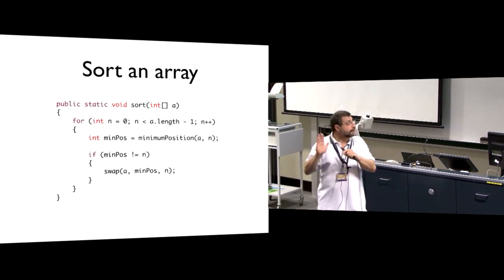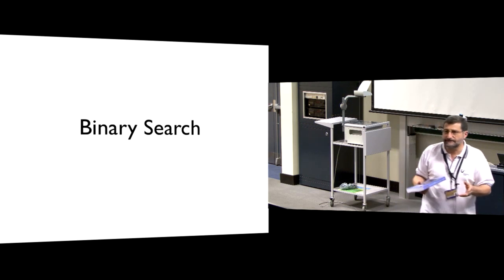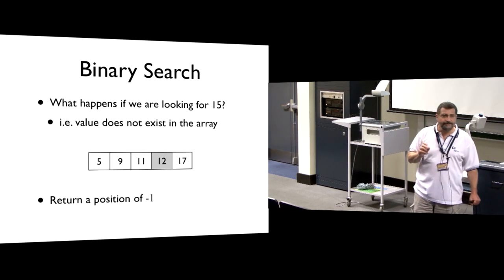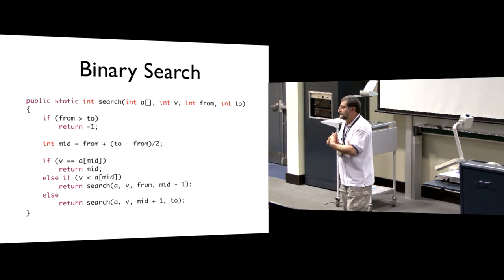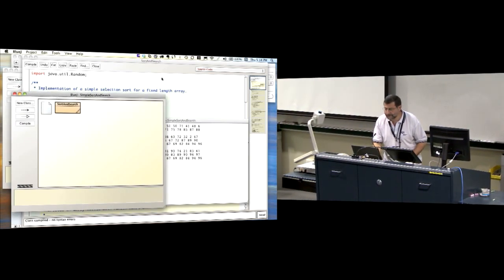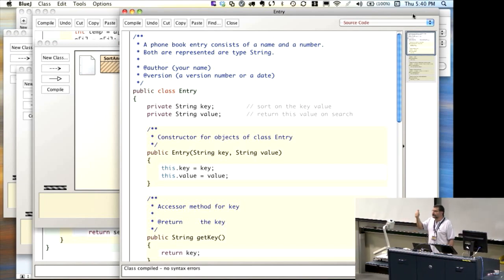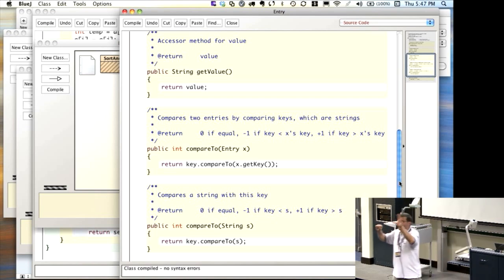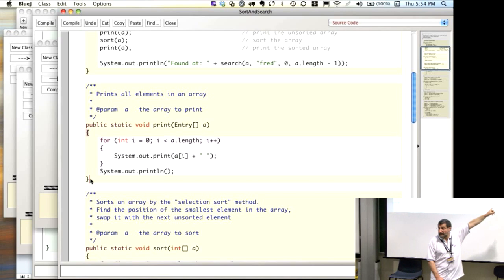COMP1400 Week 7, Lecture 2